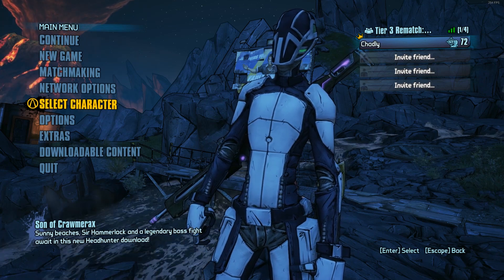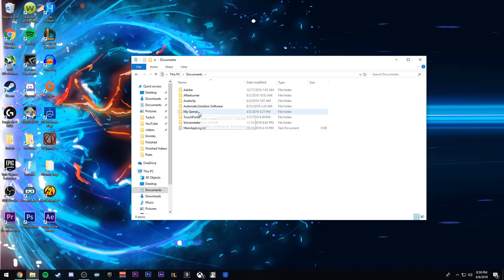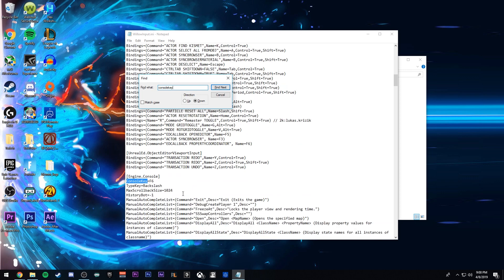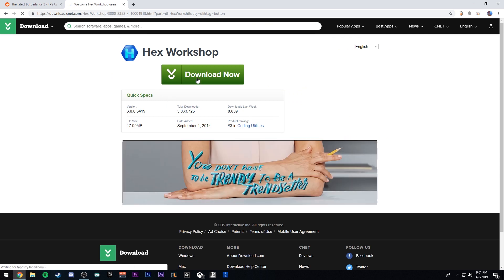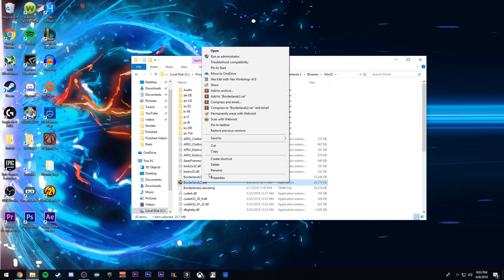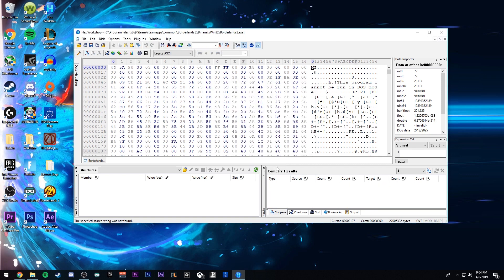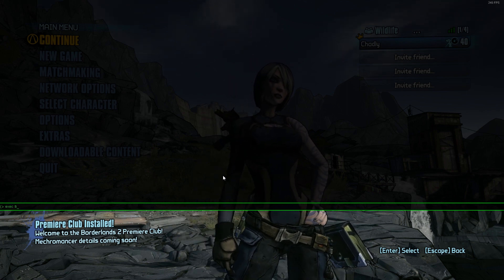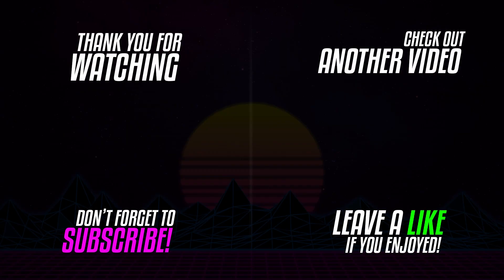HOW TO Fix Borderlands 2 Reborn Mod | After UHD Update 2019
A quick tutorial on how to fix your Borderlands 2 Reborn Mod. The most recent update made the mod stop working in the traditional mod manager way, so I am here to show you the new method.

Gear (Any Purchase Supports Me, Buy Any Item After Clicking Link)
Logitech G203 Mouse
HyperX Alloy FPS Pro Keyboard
Audio Technica AD700x Headphones
ViewSonic XG2401 144hz Monitor
Condenser Mic, Boom Arm, Shock Mount
Ausdom 1080p Webcam
35" Galaxy Print Mousepad